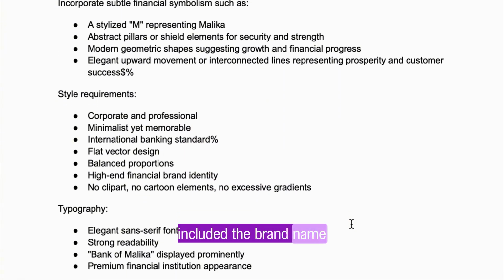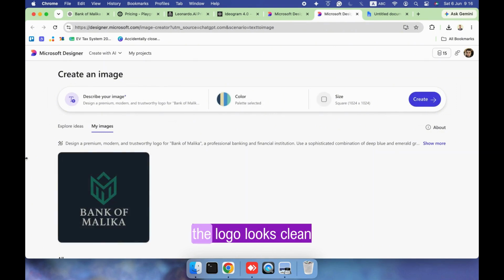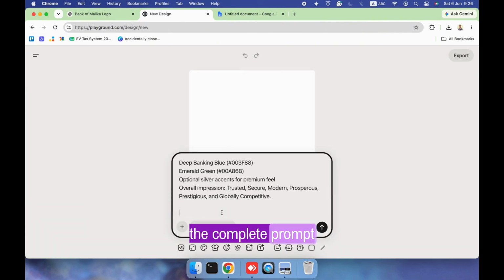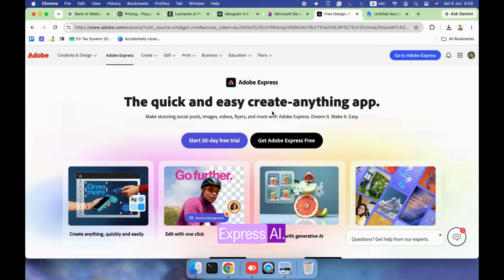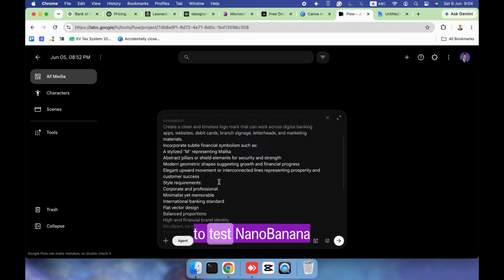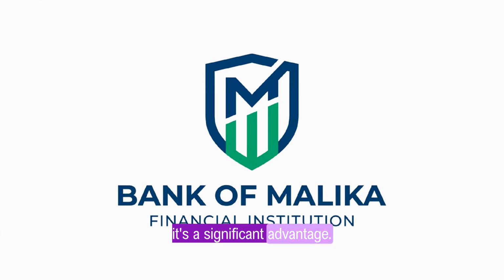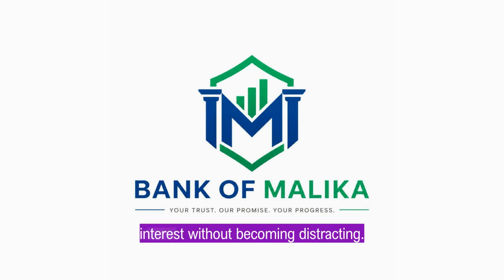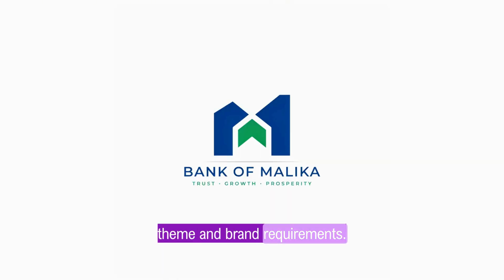The Best AI Logo Generator? I Tested 6 Popular Tools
Can AI create a professional logo that looks like it was designed by an expert?

In this video, I put 6 popular AI logo generators to the test using the exact same prompt. The challenge was simple: create a premium, modern, and trustworthy logo for a fictional financial institution called Bank of Malika.

The AI tools tested in this video:

• Adobe Express AI
• Microsoft Designer
• Leonardo AI
• Ideogram
• Playground AI

I compare each result based on:
✔ Logo quality
✔ Prompt adherence
✔ Typography
✔ Creativity
✔ Brand identity
✔ Professional appearance

Some tools produced surprisingly impressive logos, while others struggled with typography, branding, and even basic text generation.

Watch until the end to see the final rankings and discover which AI logo generator I would actually use for a real business.